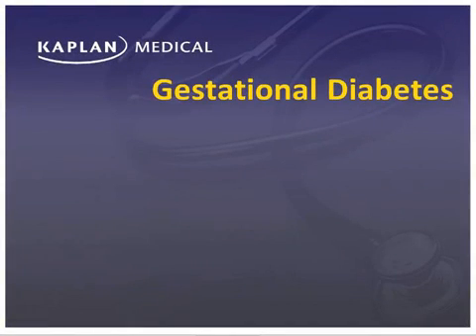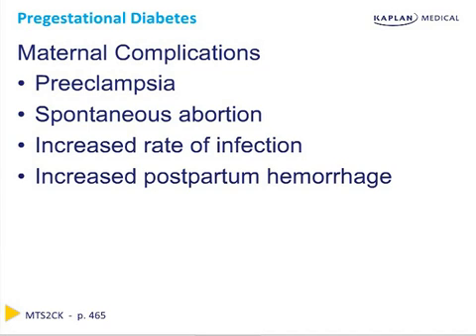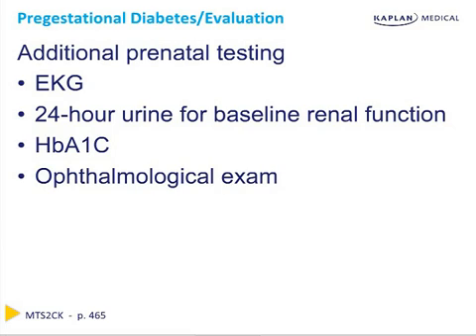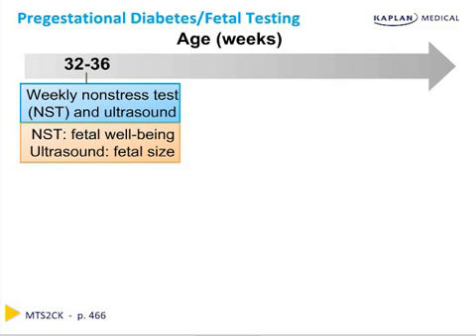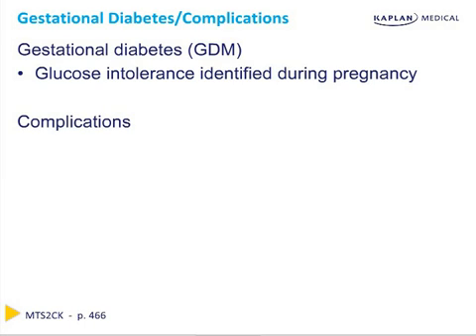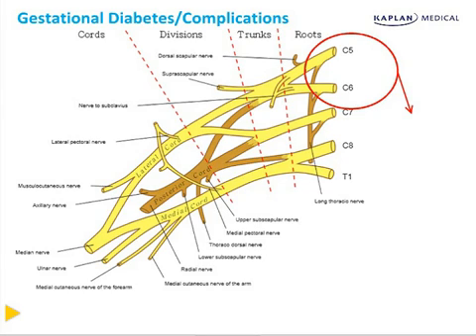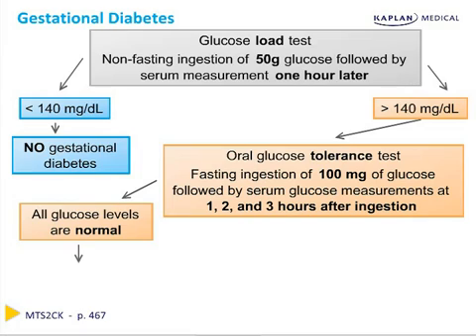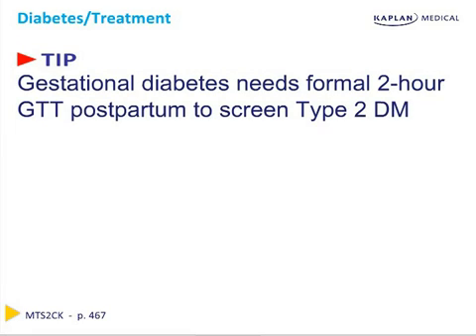Chapter 9 Gestational DM